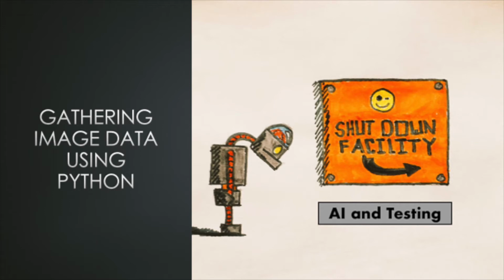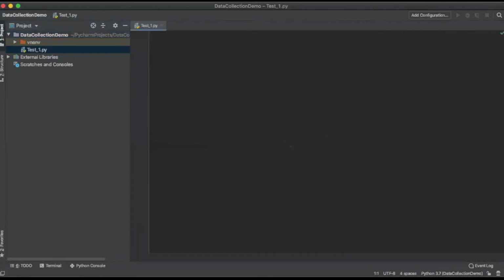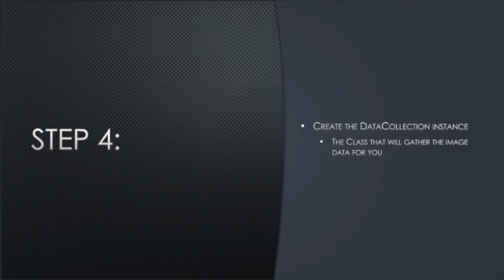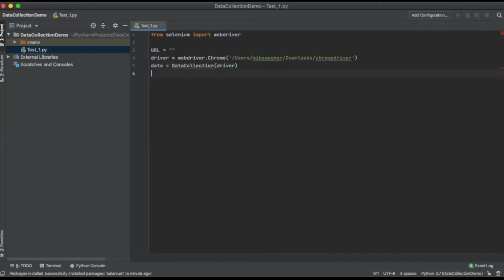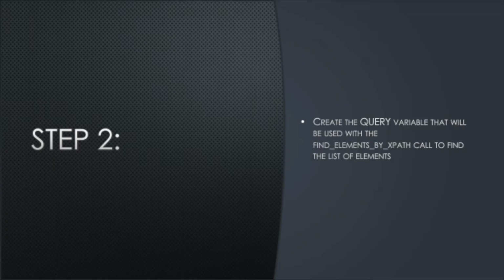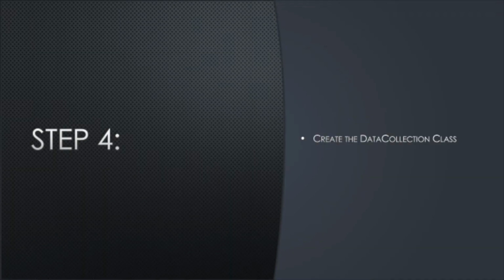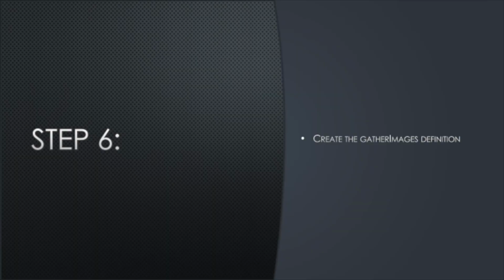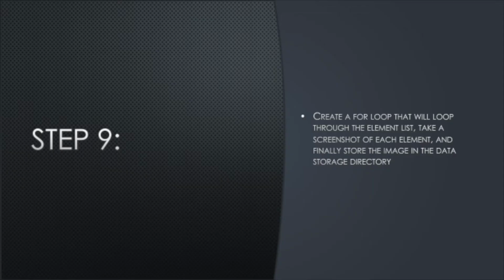Gathering Image Data from a website using Python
The following is a step by step tutorial on how to gather image data from a webpage to be consumed by a convolutional neural network, using the python language.